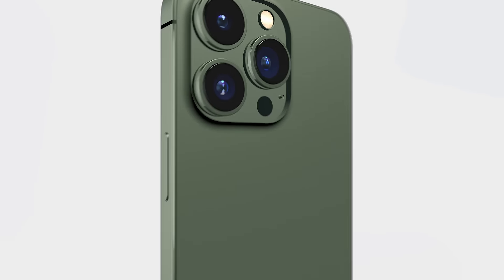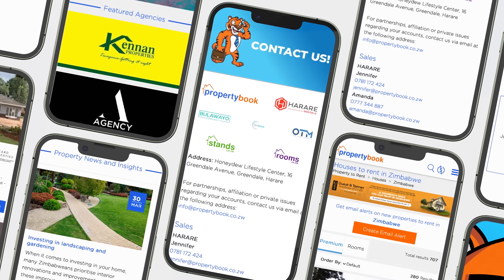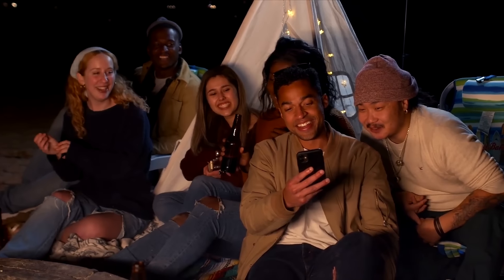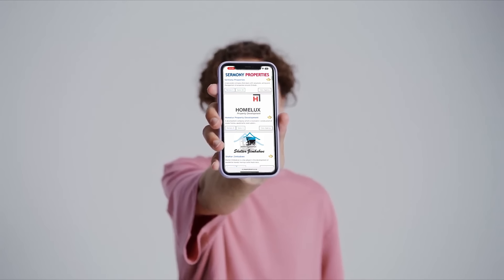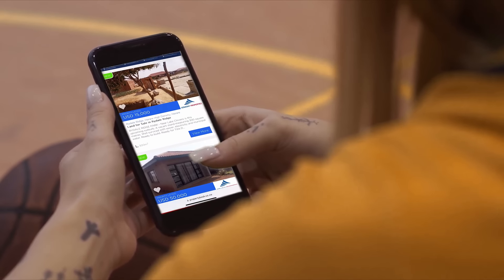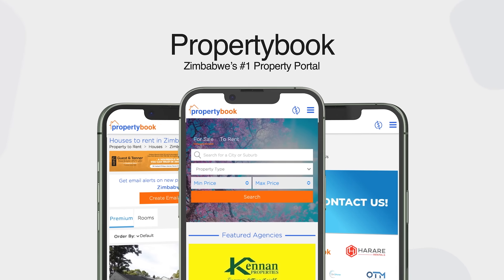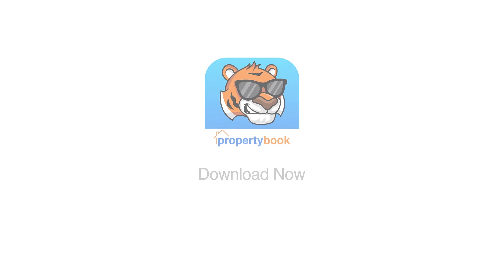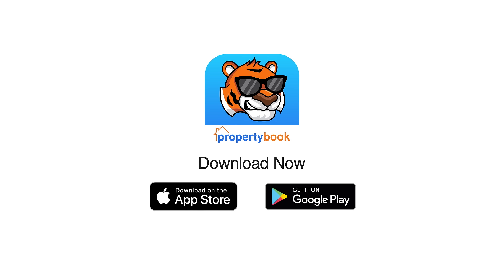Propertybook App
We're Excited to Announce the Launch of  Zimbabwe's First Property App - powered by @propertybook459